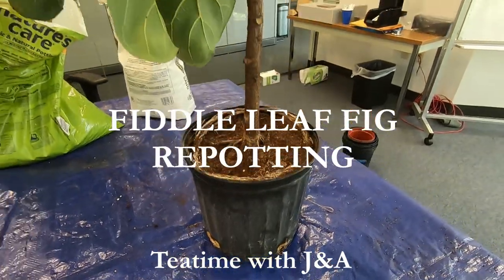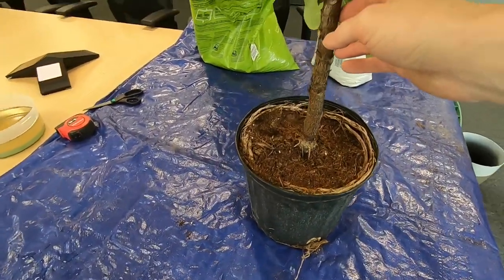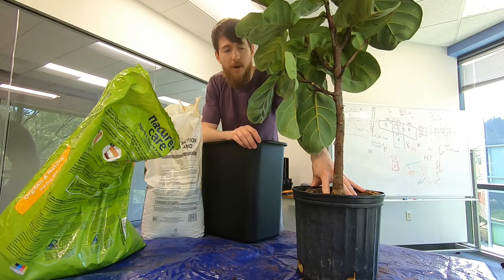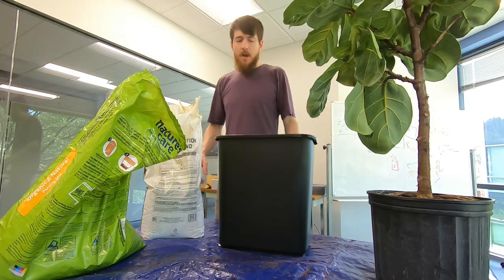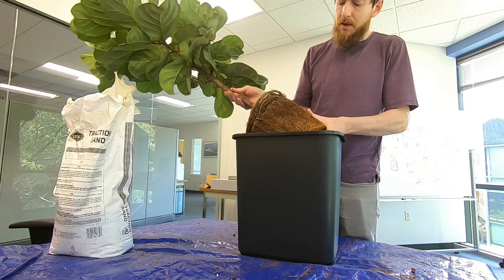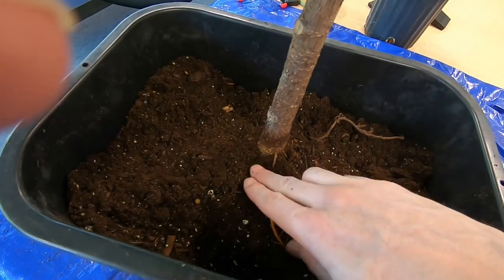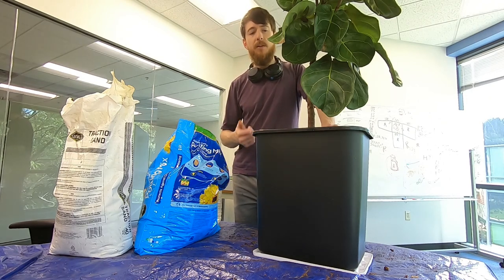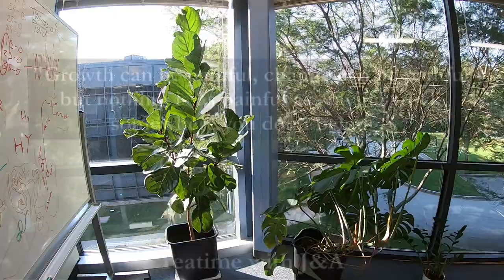Fiddle Leaf Fig Repotting | Instructions and Demonstration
Fiddle leaf fig trees take a bit more care than some houseplants to keep them happy and healthy. I talk through the basics of fiddle leaf fig repotting including what the plant needs in terms of soil, container size, water, and other care.

This plant is also knowns as the Banjo Fig (rarely) or by its scientific name Ficus Lyrata.